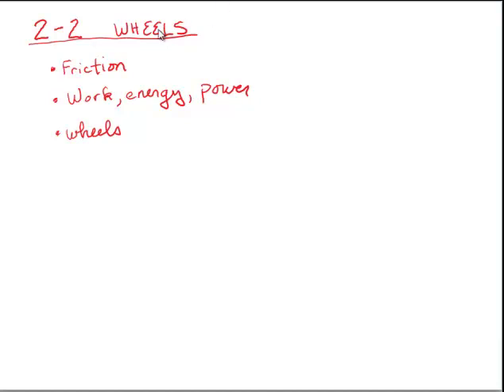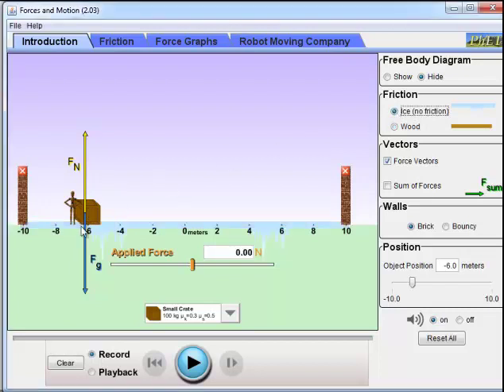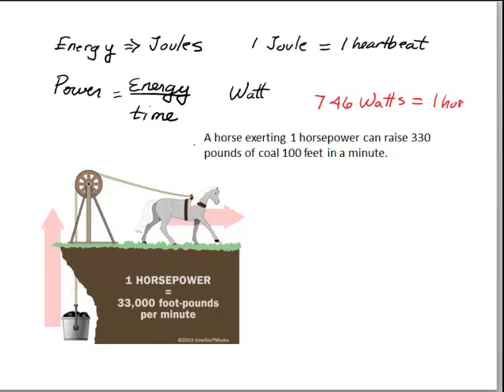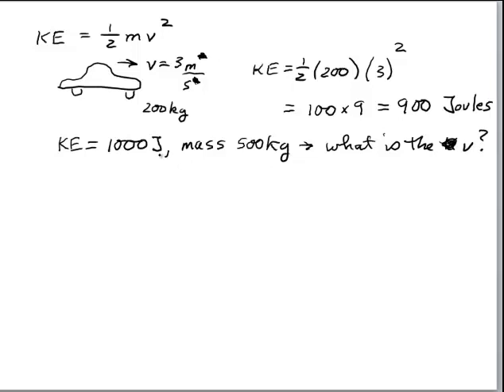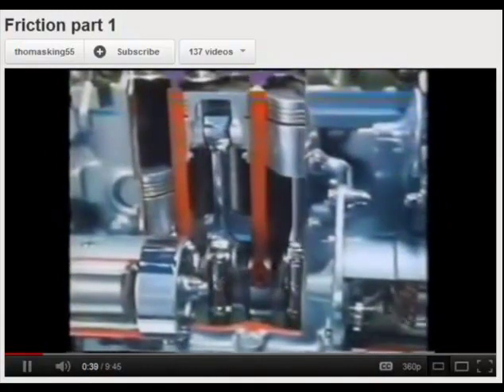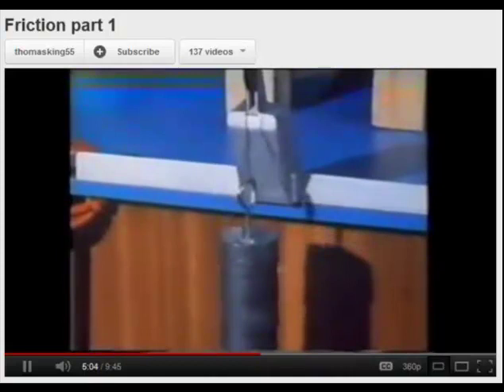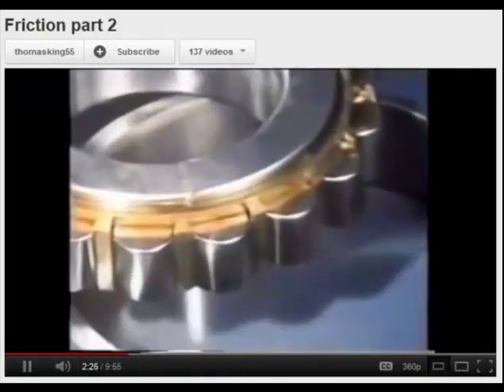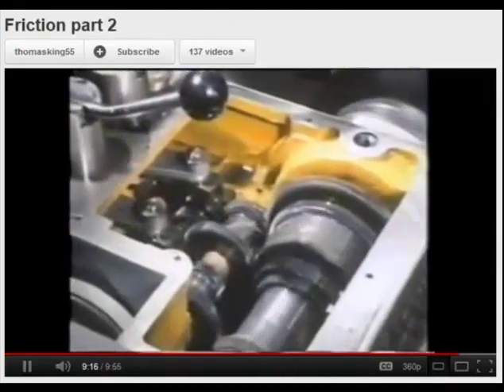2-2 Friction, Wheels, and Energy (and a Completely Destroyed Truck)